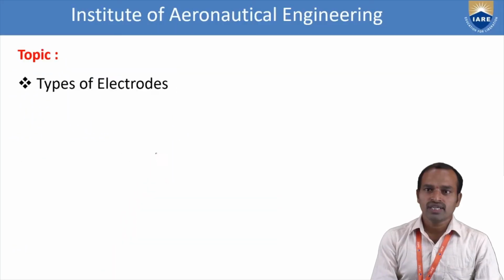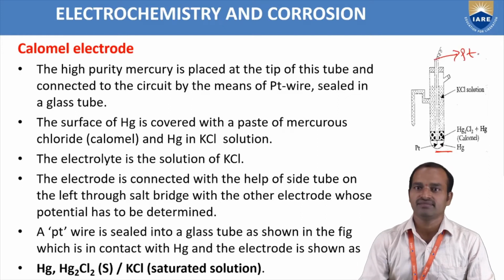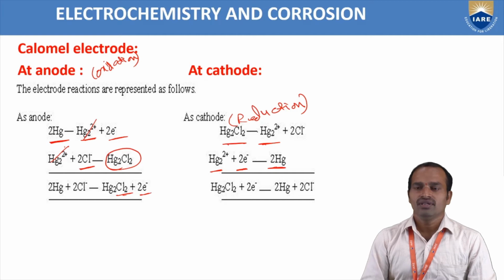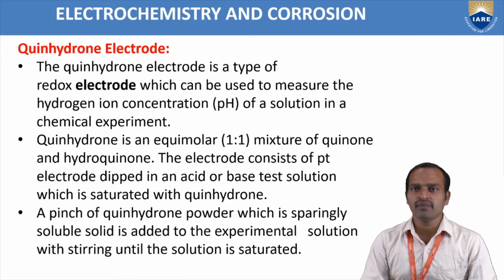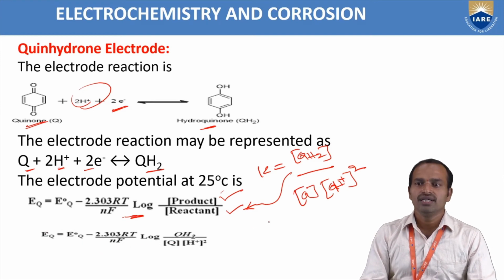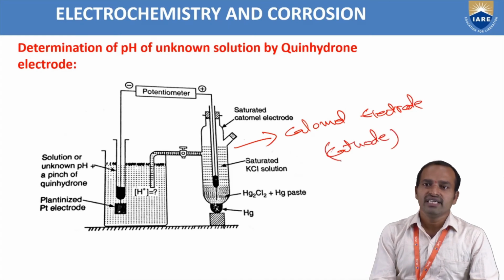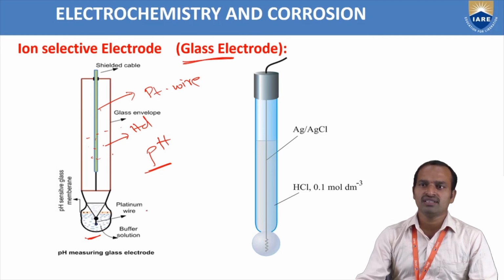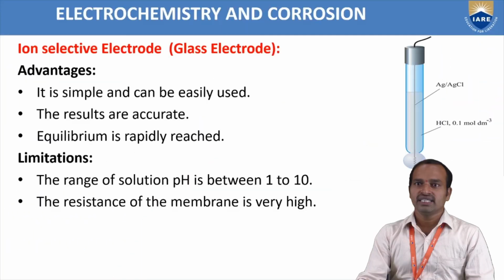Types of Electrodes by Mr B Raju